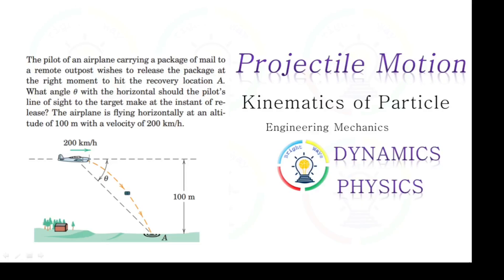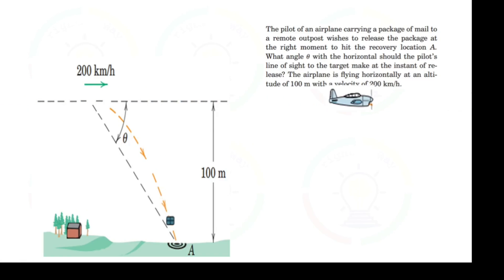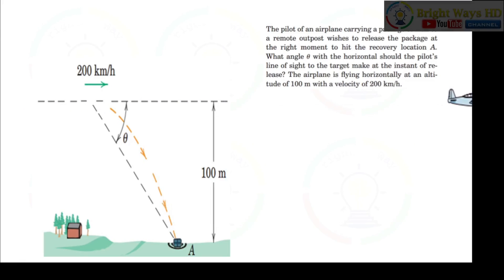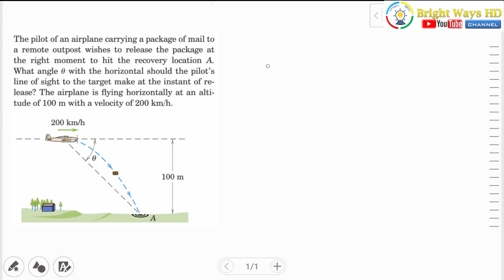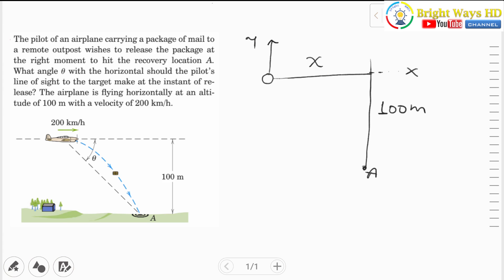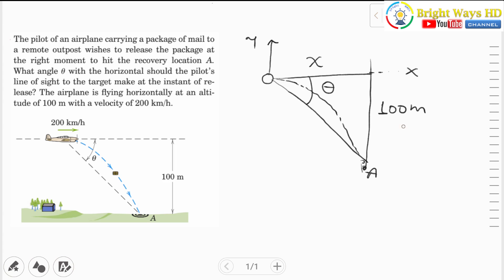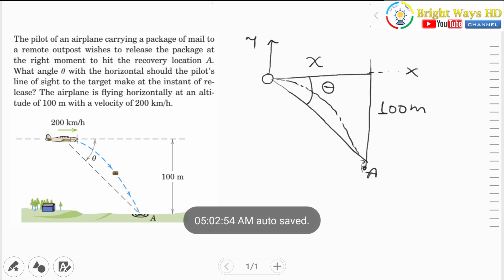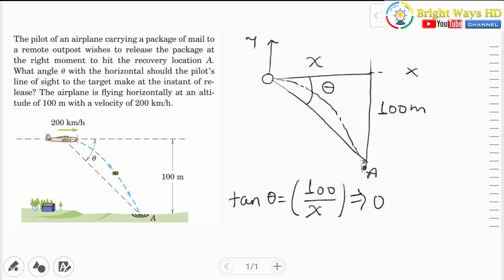Dynamics 02_07 Projectile Motion Problem with solutions Kinematics of Particles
In this video the projectile motion is discussed in best illustration. The question is :
The pilot of an airplane carrying a package of mail to a remote outpost wishes to release the package at the right moment to hit the recovery location A. What angle  with the horizontal should the pilot’s line of sight to the target make at the instant of release? The airplane is flying horizontally at an altitude of 100 m with a velocity of 200 km/h.